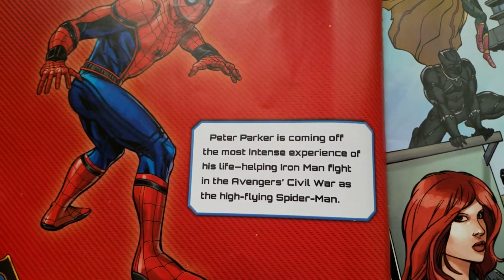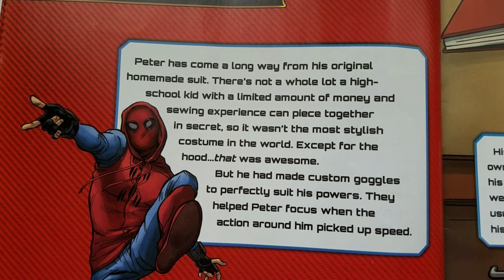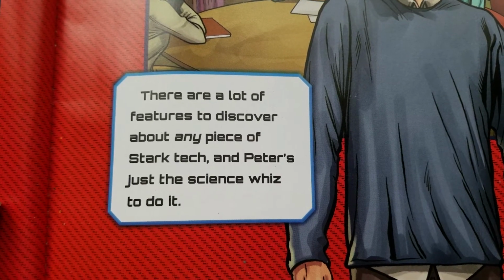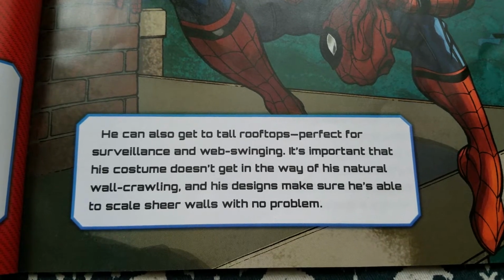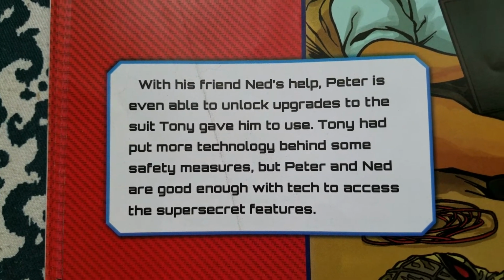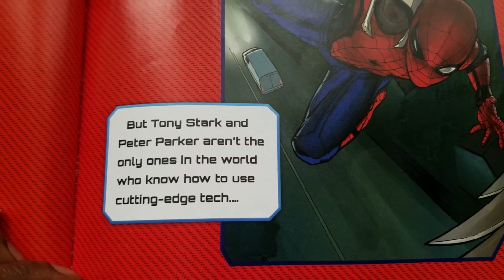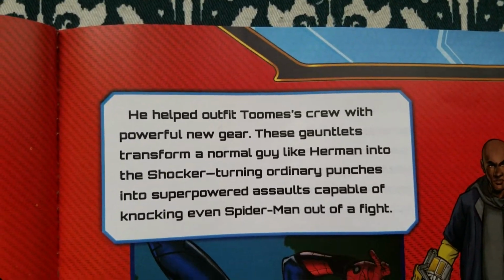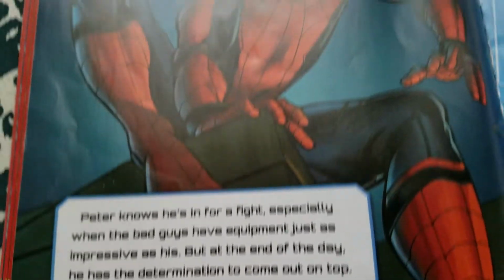Spiderman Homecoming The Tangled Web of Super Tech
A storybook based on the web-slinging teenaged hero in MARVEL's Spider-Man: Homecoming!